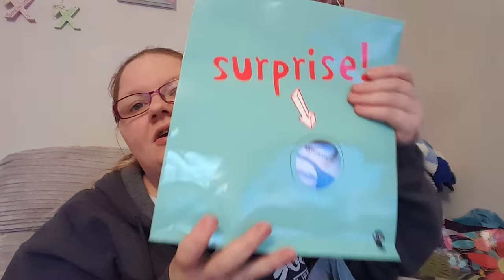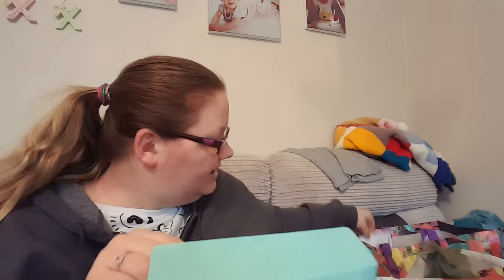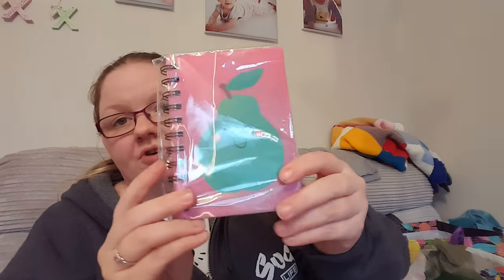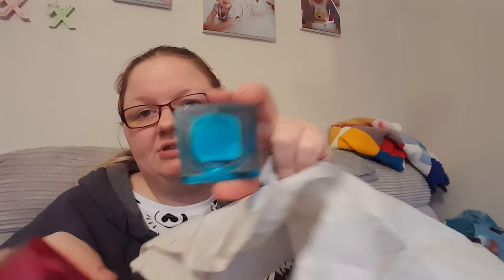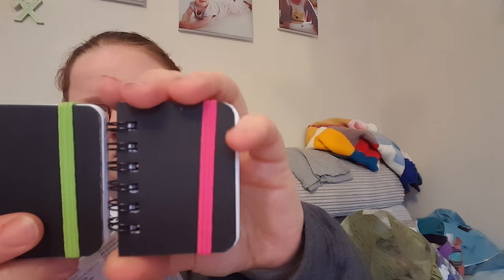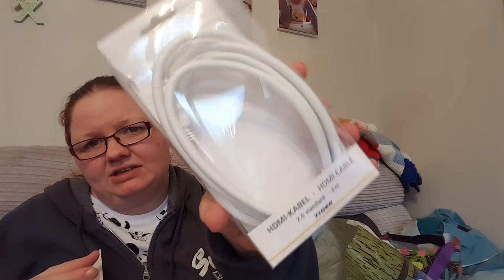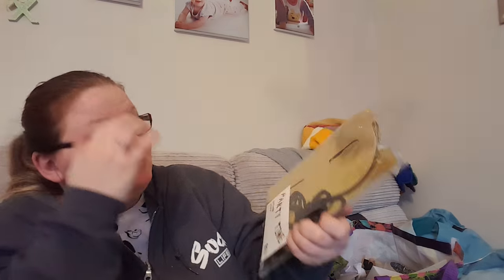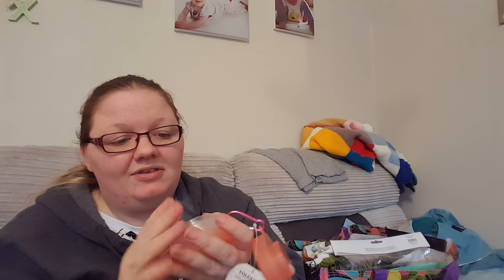Tiger suprize bag unboxing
Just showing you all what we have got in our susprize bags